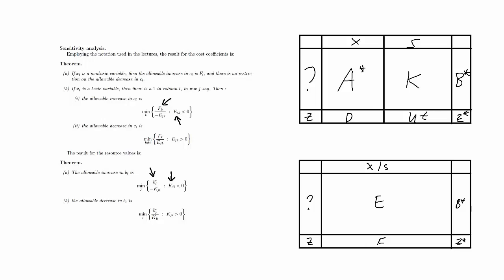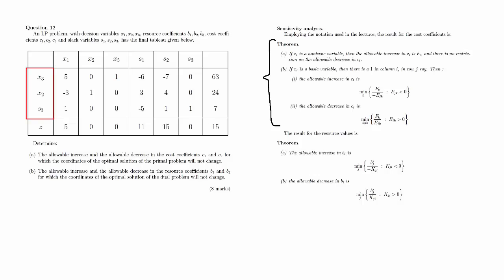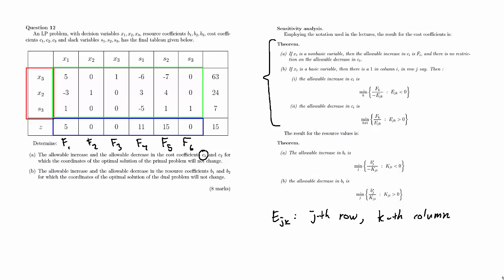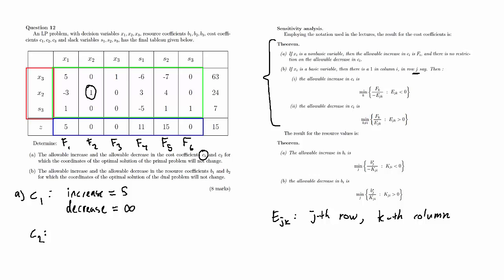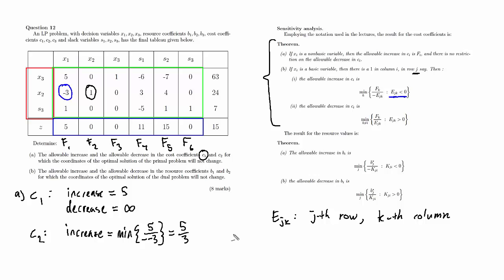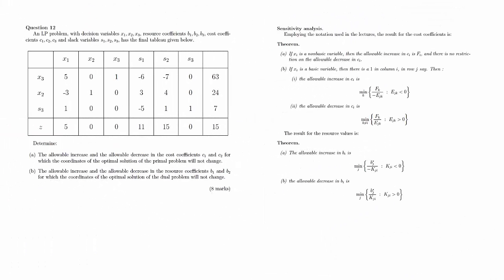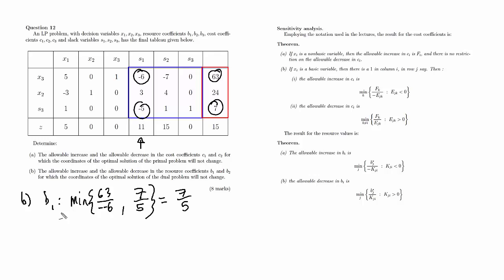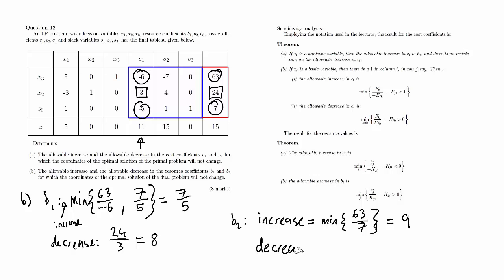2012 exam Q12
Question 12 from the 2012 MAT3LPG exam